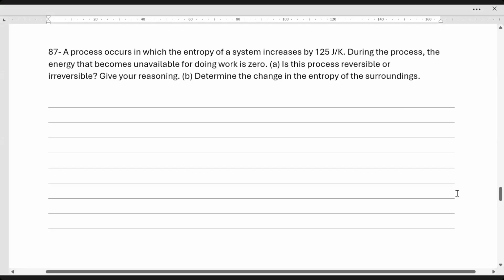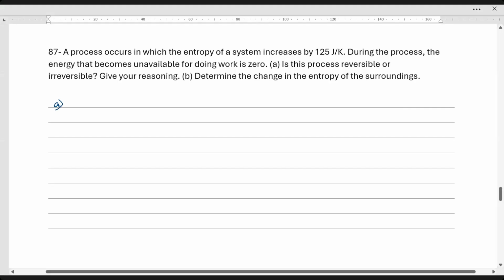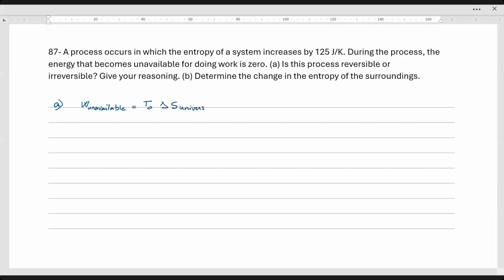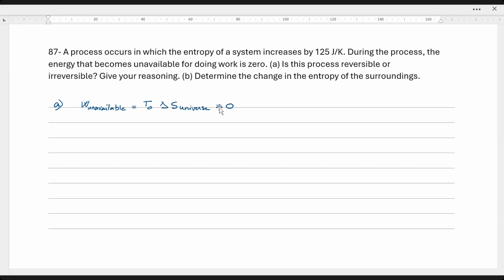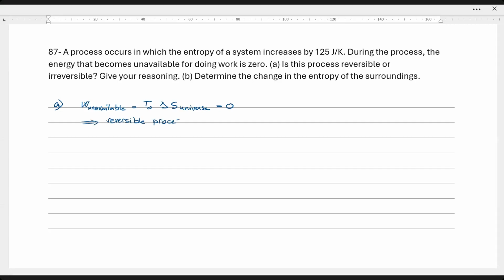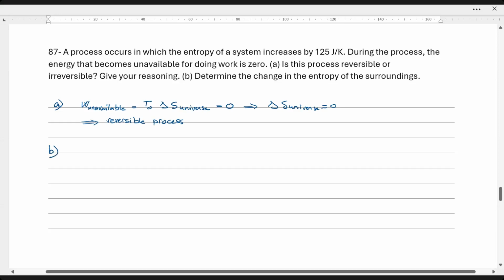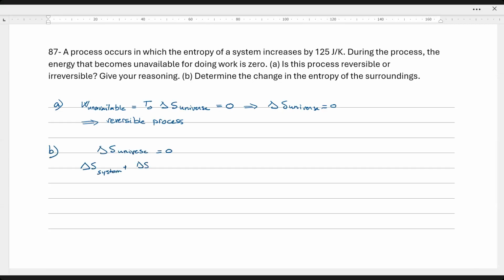entropy and energy unavailable for doing work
A process occurs in which the entropy of a system increases by 125 J/K. During the process, the energy that becomes unavailable for doing work is zero. (a) Is this process reversible or irreversible? Give your reasoning. (b) Determine the change in the entropy of the surroundings.